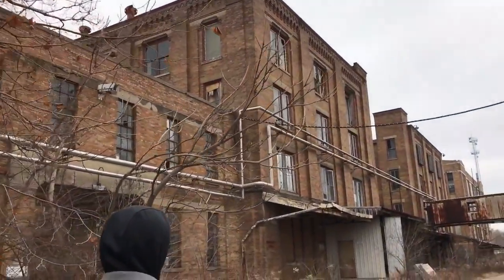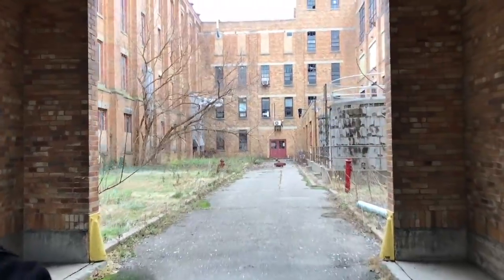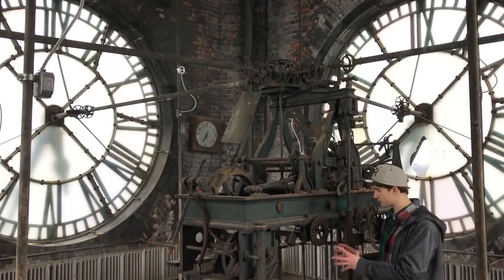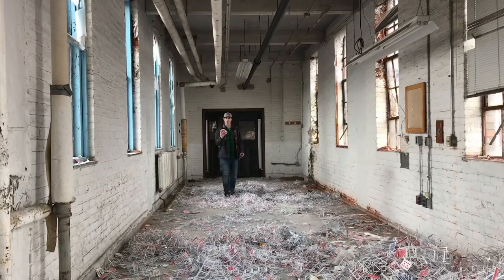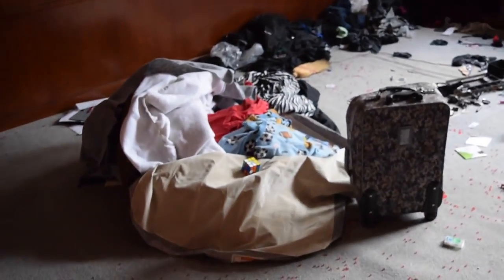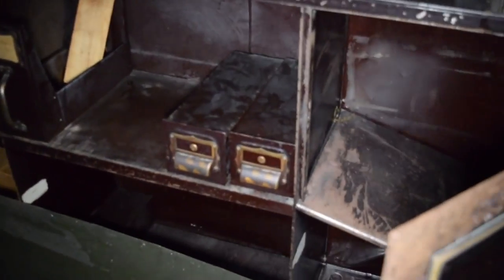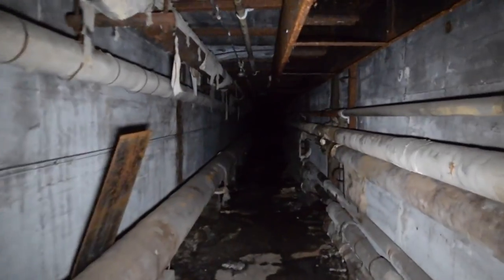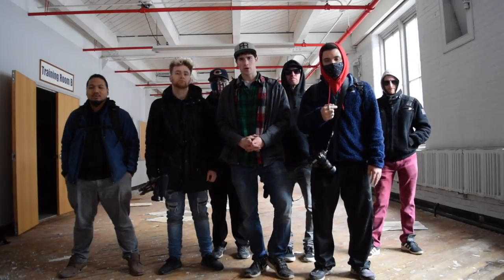SOMEONE LIVES HERE! 😱 ABANDONED PLAYING CARD FACTORY WITH CLOCKTOWER!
INSTAGRAMS!!! (LINKS COMING SOON)

scottbeeishere:

overtheryan

Video Description: Today on Strange Places, we check an abandoned naval academy, where we found thousands of military uniforms, and made other great discoveries!  Follow your host Max Power on an epic journey through this school's decayed hallways, and marvelous auditorium, gym, and many other insane rooms!